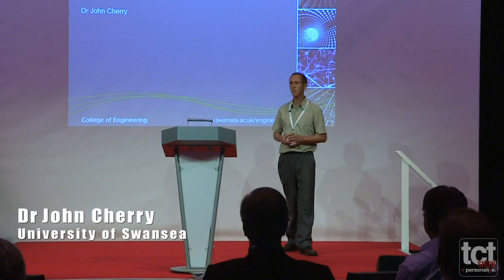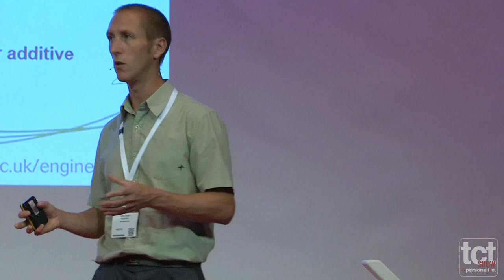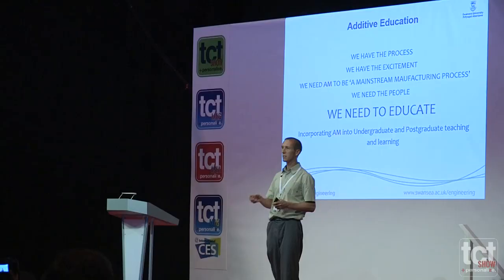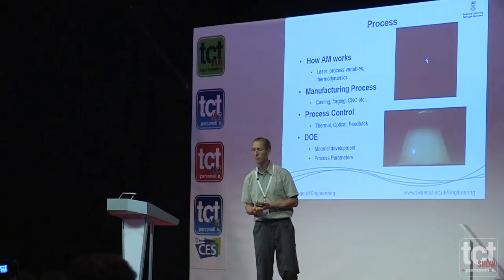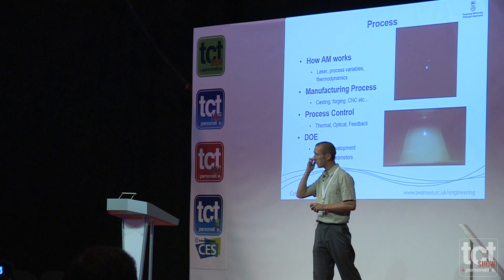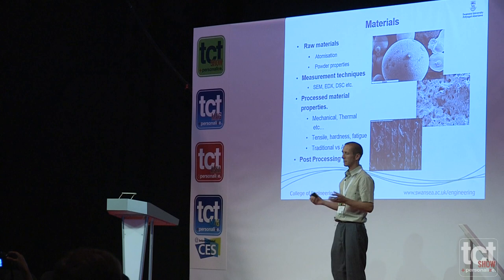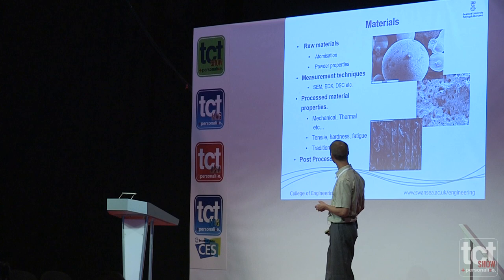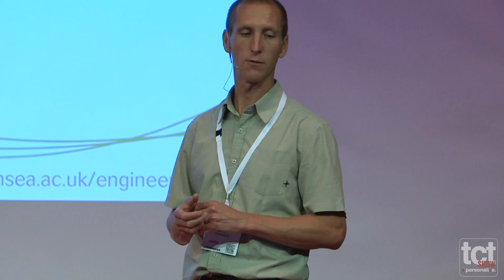John Cherry: 3D Printing in Education at TCT Show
Dr John Cherry works at Swansea University for the (ASTUTE) Advanced Sustainable Manufacturing Technologies project. ASTUTE gives Welsh manufacturers the opportunity to collaborate with renowned academic, highly specialised experts to develop and embed advanced technologies by providing cutting-edge, sustainable solutions to real manufacturing challenges. John has a mechanical engineering background, with a focus on experimental based research. This has allowed development of expertise in experimental design, testing and analysis for a wide variety of engineering related areas. Specific knowledge areas are additive manufacturing by way of selective laser sintering and printing and coating techniques. He is a primary member of the additive research group at Swansea University and actively involved in the operation/development of the Renishaw AM250 and development of student additive manufacturing focused course literature.